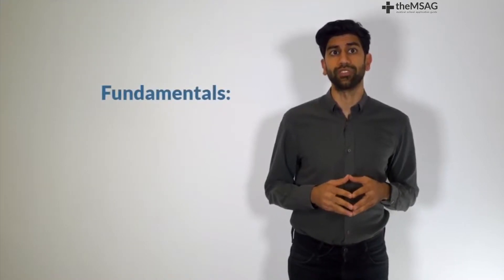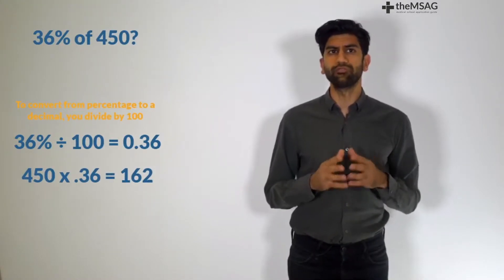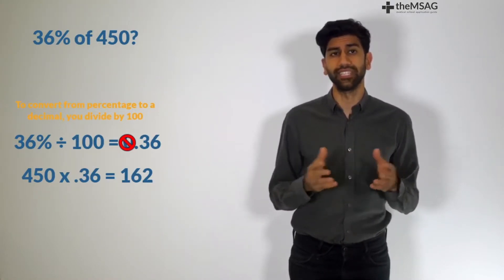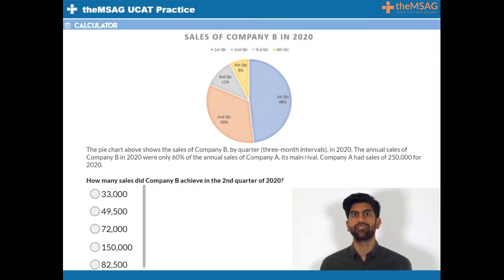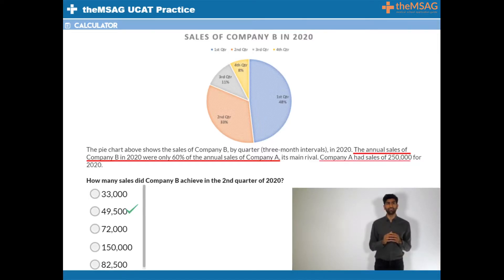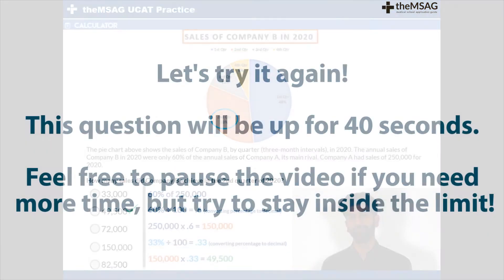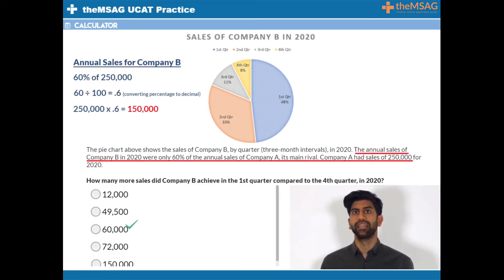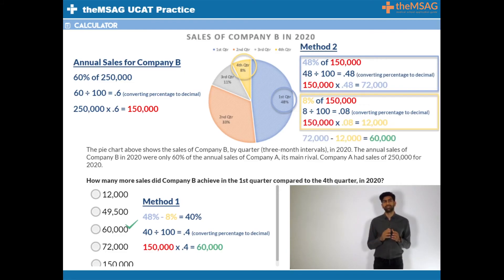UCAT Quantitative Reasoning - Converting Percentages to Decimals (Lesson #2)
Master essential UCAT Quantitative Reasoning skills! 🧮 Learn quick conversion techniques between percentages and decimals in lesson #2 of our comprehensive UCAT course.
📈Want to boost your UCAT score? Sign up for our FREE UCAT Question Bank and get instant access to 245 practice questions

How can we help?

⏰ Timecodes ⏰
00:00 Introduction
00:33 Time-saving shortcut for quickly converting between decimals and percentages
01:23 Example of a quick conversion from a percentage to decimal
02:59 Practice example

About: In this second lesson of our UCAT Quantitative Reasoning series, we focus on mastering the crucial skill of converting between decimals and percentages. We introduce a simple yet effective method for quick conversions and demonstrate how to efficiently use the on-screen calculator. You'll learn time-saving shortcuts that will help you tackle percentage-based questions with confidence and speed. This lesson sets an essential foundation for future UCAT Quantitative Reasoning topics, as percentage calculations are fundamental to many more complex problems you'll encounter in the exam.